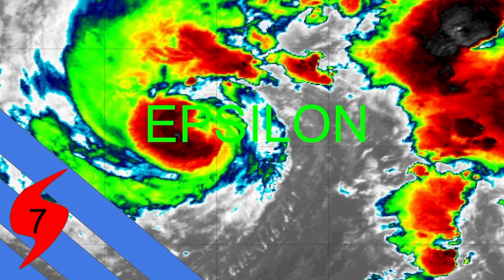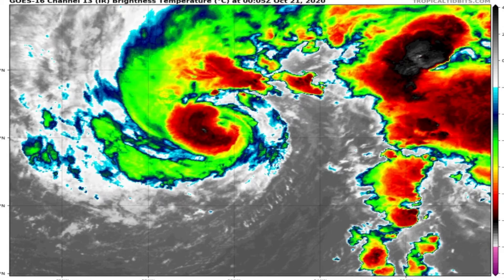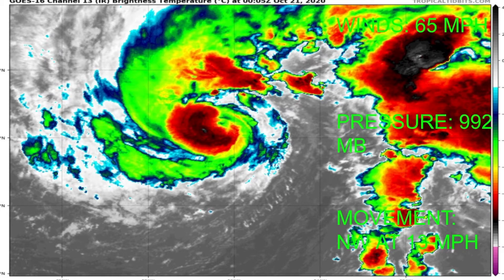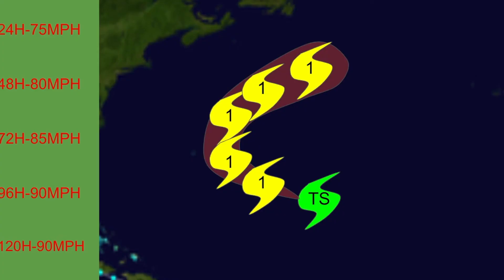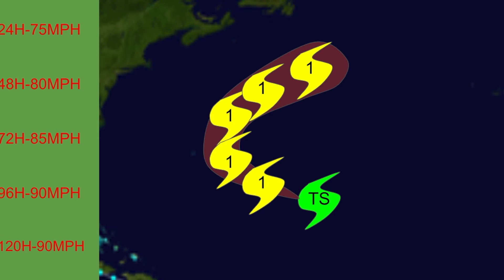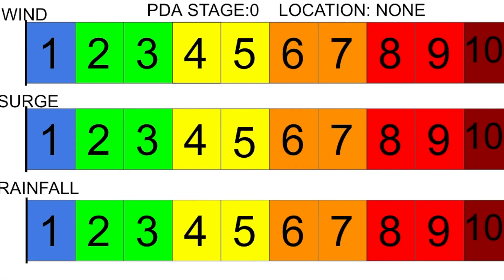TROPICAL STORM EPSILON UPDATE 1